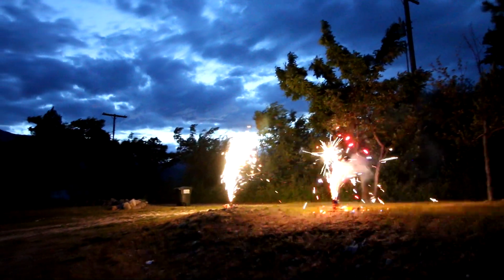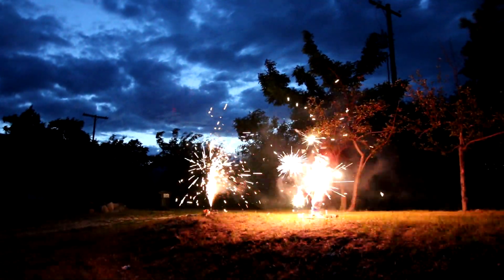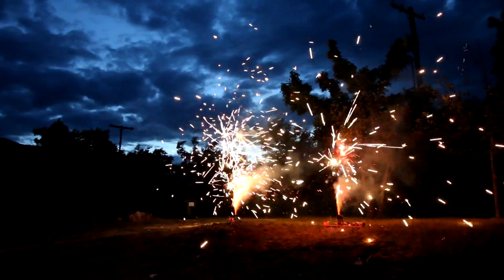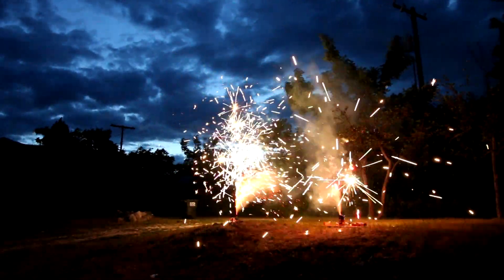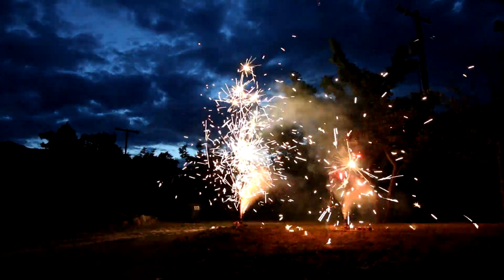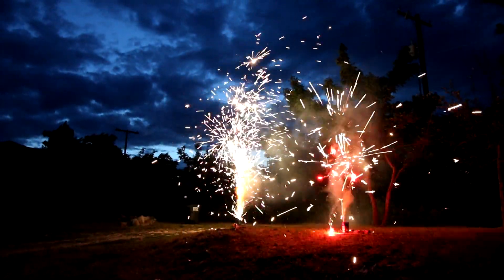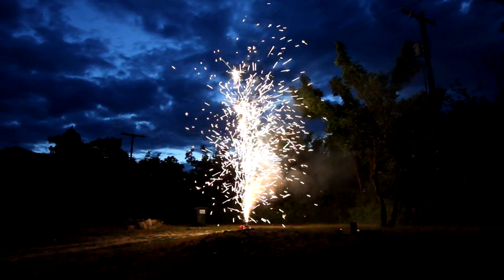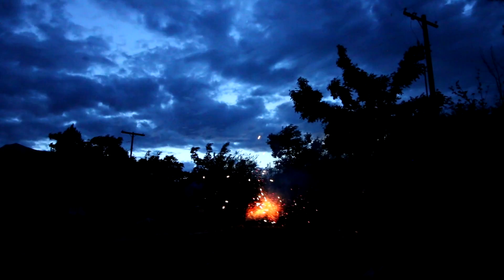4th of July Fireworks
We bought $450 worth of fireworks for the 4th of July. We show a few of them in this video!